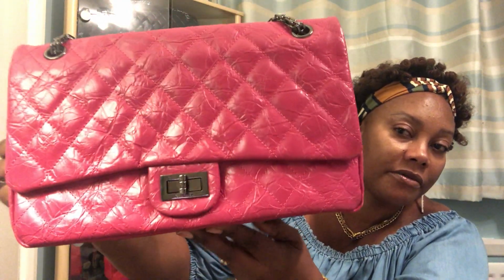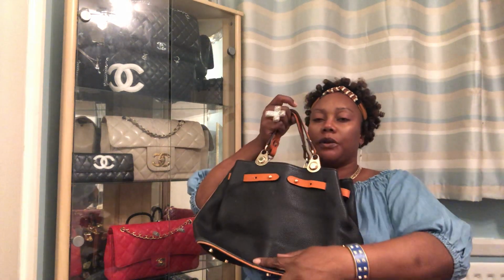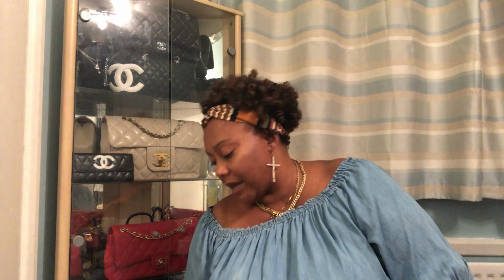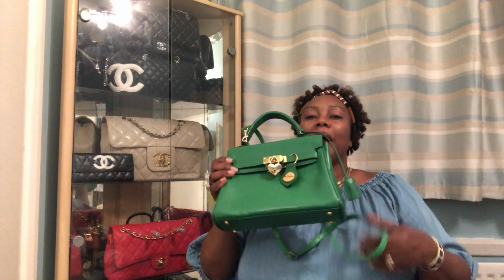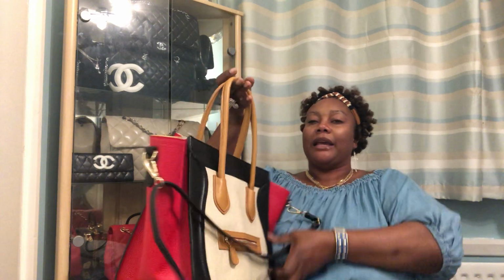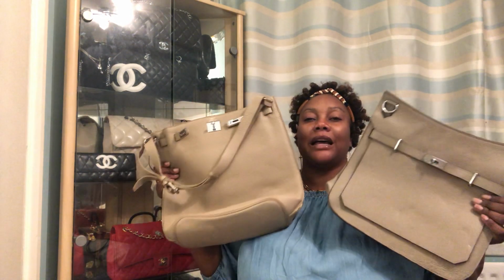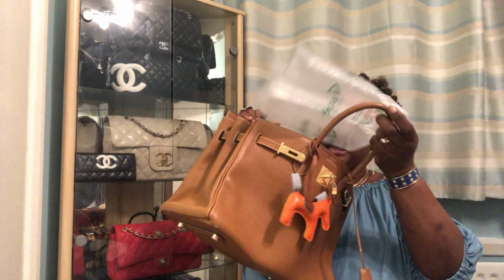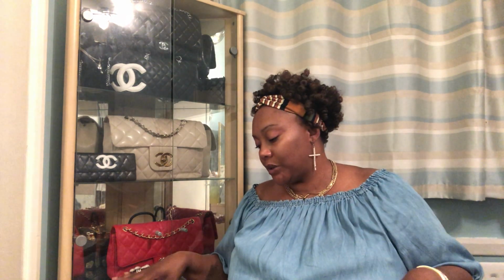Handbag declutter, donation to charity shops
Cutting down on my not so desired handbags, donating them to charity shops